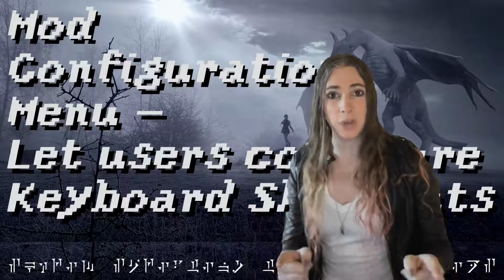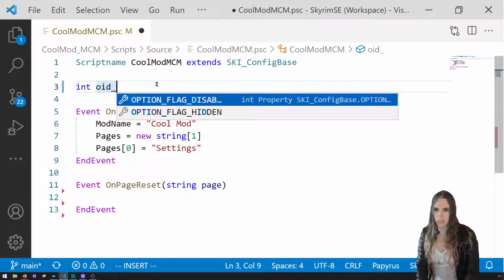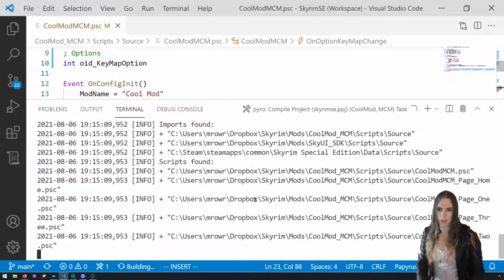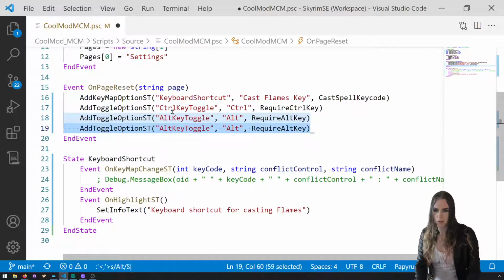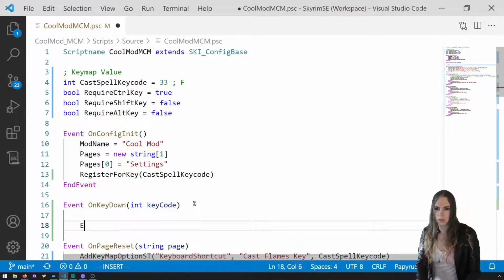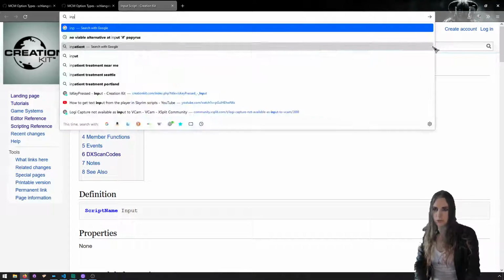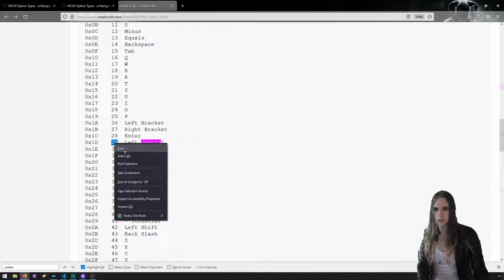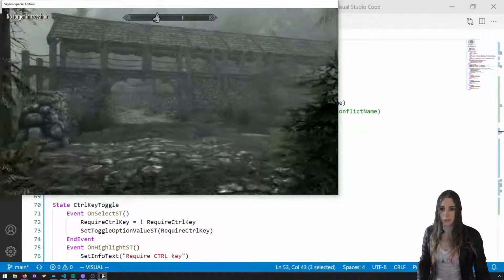SkyUI Mod Configuration Menu #5 - Let users configure their own keyboard shortcuts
In this episode, we use our SkyUI Mod Configuration Menu (MCM) to configure custom keyboard shortcuts. We support Alt / Shift / Ctrl keys as well. Happy Modding!